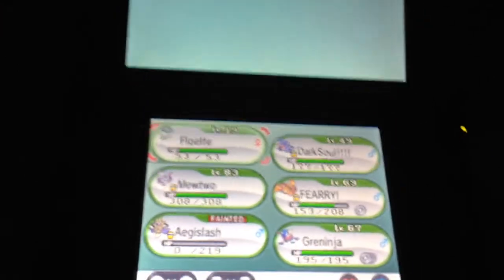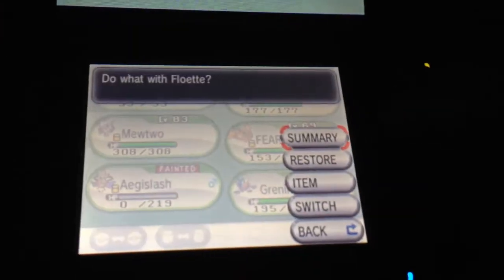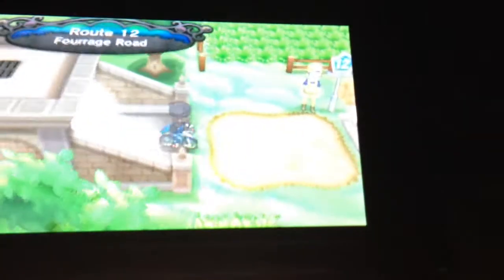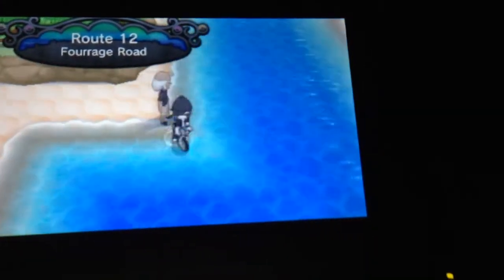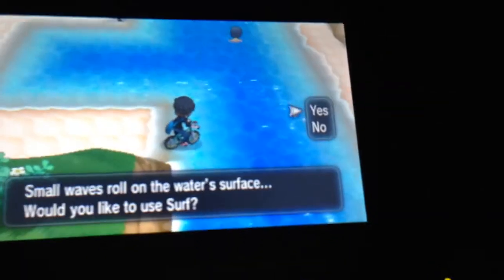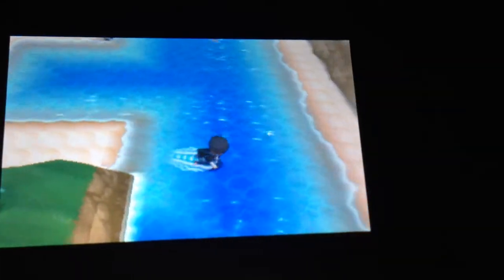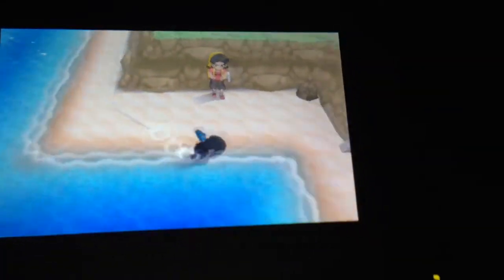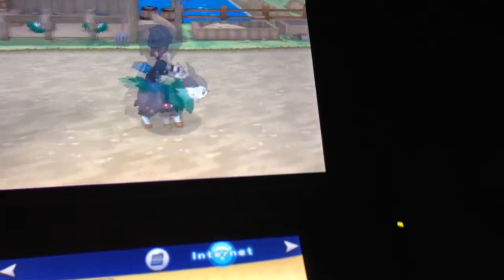How to get the shiny stone and evlove Floette I. Pokemon X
It's on route 12